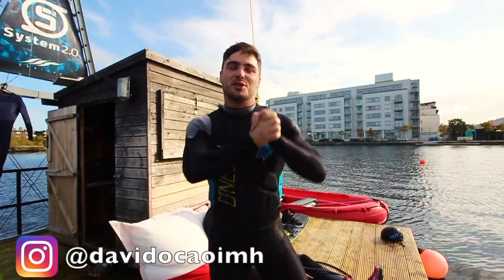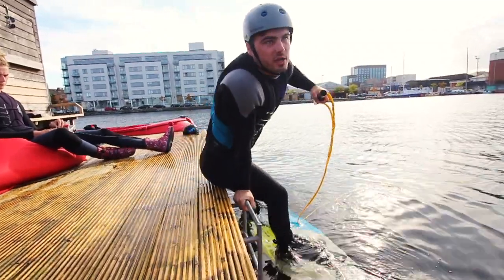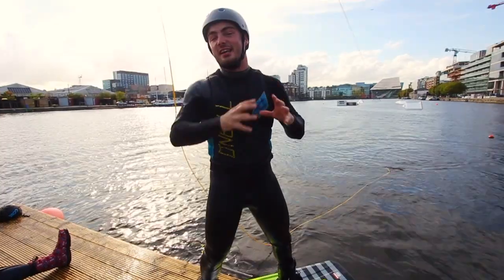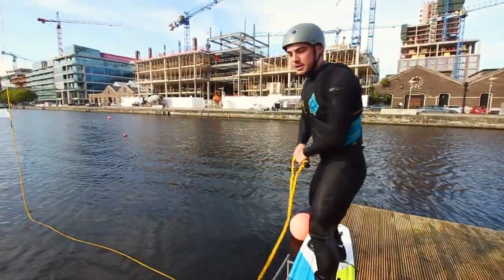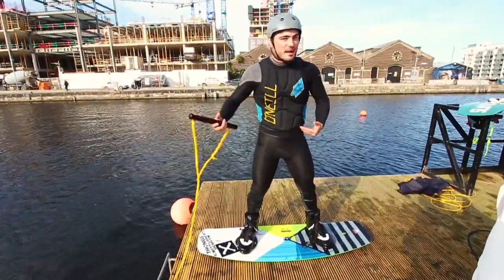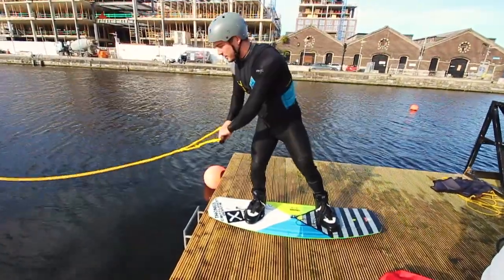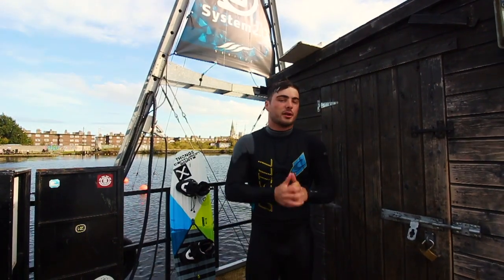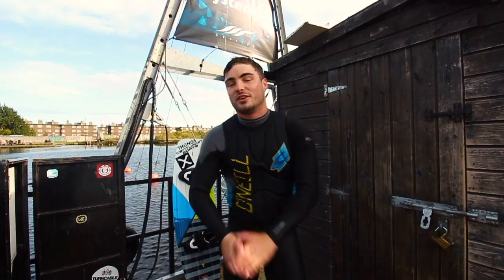How To Wakeboard - Lesson 1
Hope this video helps you understand how to wakeboard and more importantly how to get up.

I promise, if you're thinking of trying wake boarding... DO IT!! You won't regret it!

Dave